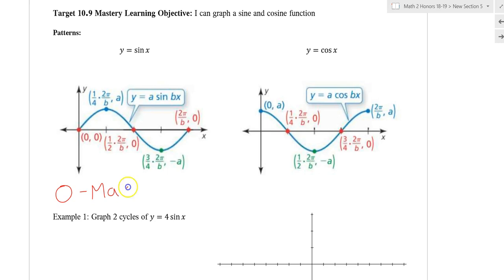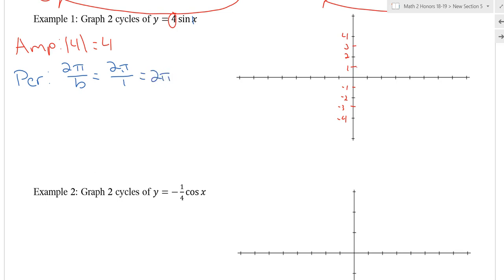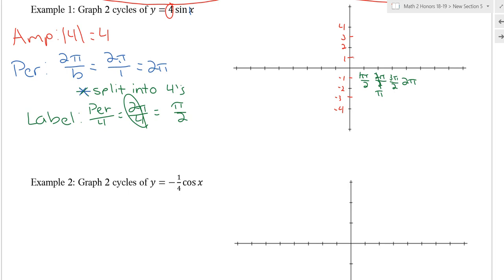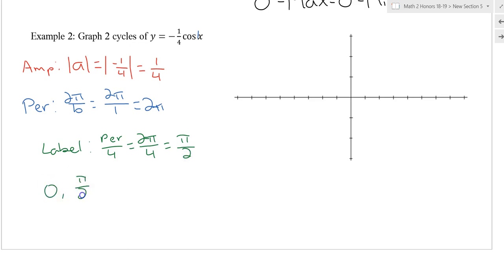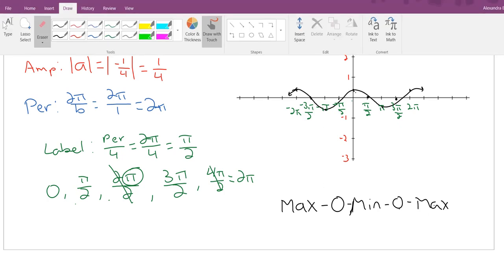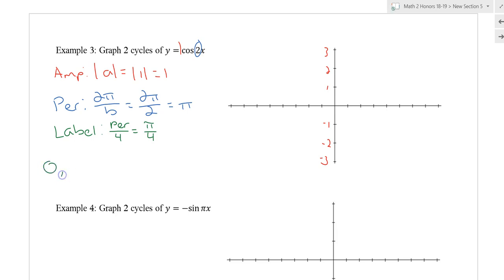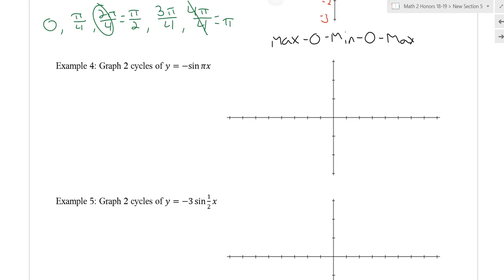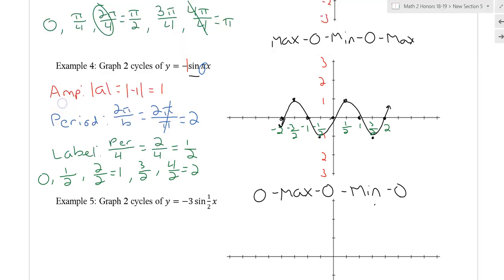Honors KC10 Target 10.9